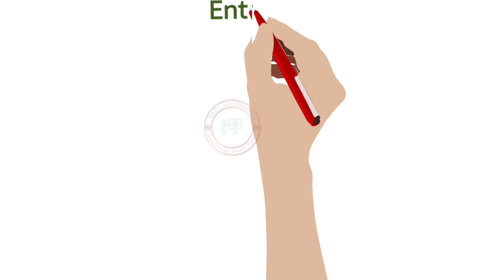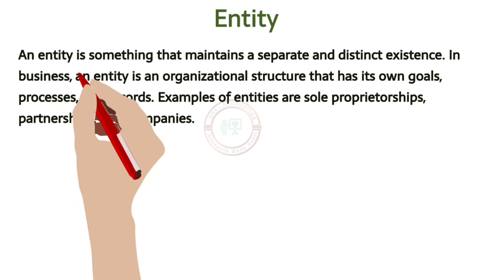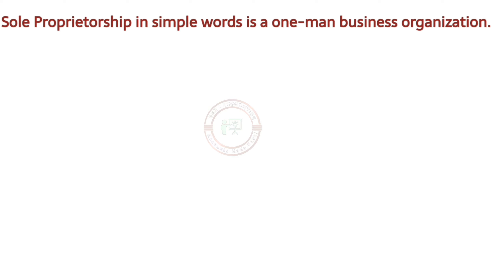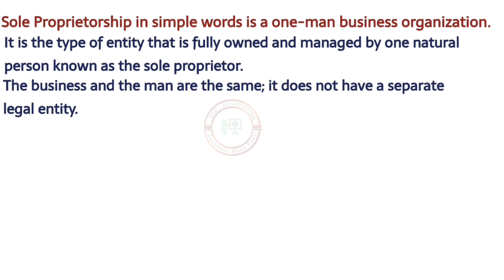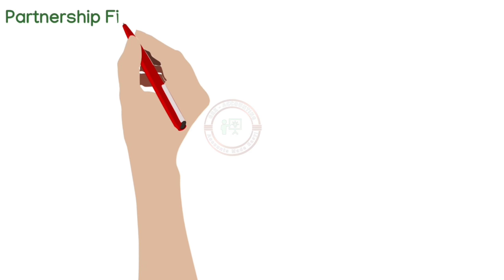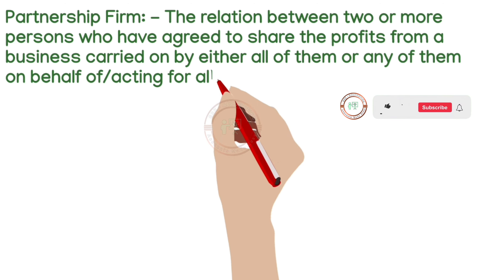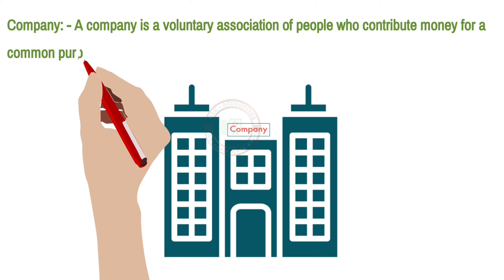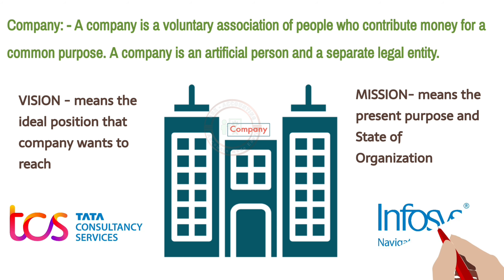Lecture 3 - Accounting Terminologies! Conceptual Understanding Accounting! Accounting for beginners!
Hi all,
Material Source: - Institute of Chartered Accountants (ICAI)
Intro - (00:00)
Entity - (00:15)
Sole Proprietor - (00:31)
Partnership - (01:01)
Company - (01:22)
End - (01:39)

We are here to provide the conceptual Accounting lectures!  Your support is highly appreciated!